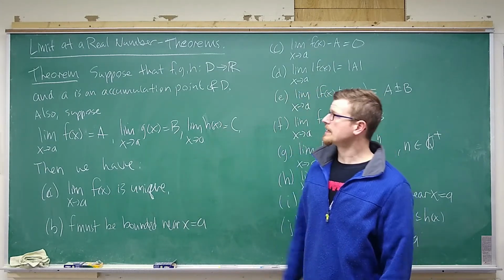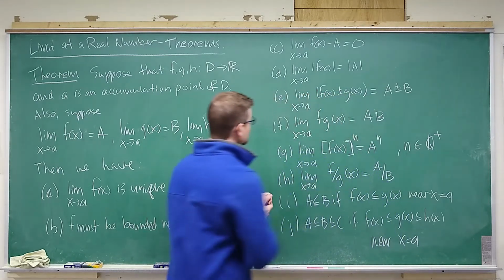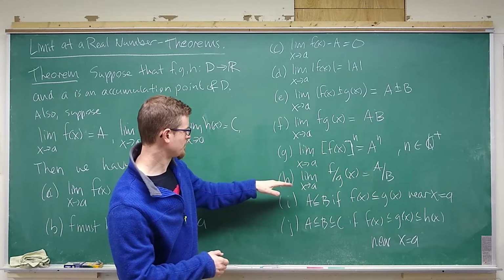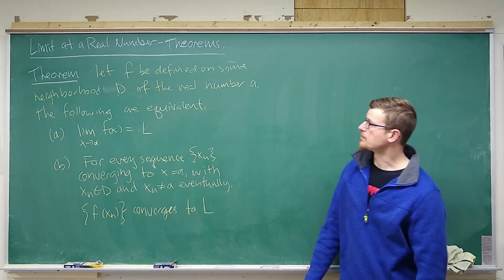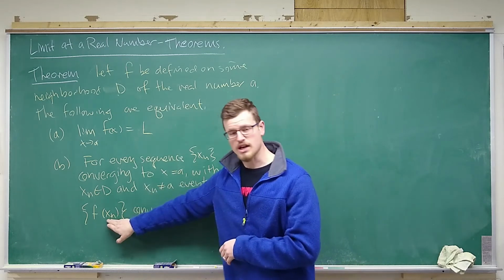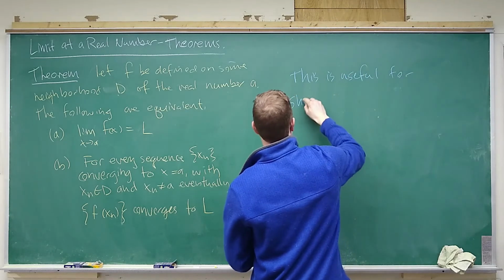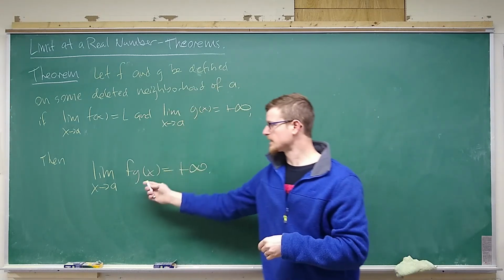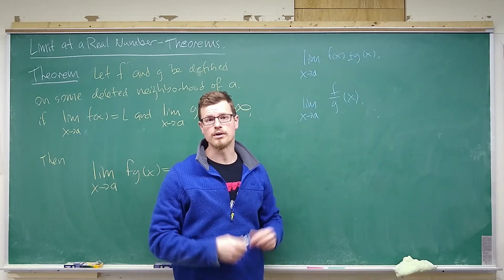3_2_b Limit at a Real Number - Theorems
This video discusses the theorems from Kosmala's "A Friendly Introduction to Analysis," section Limit at a Real Number. Theorems include properties of limits (sum, product, quotient, comparison, etc), and equivalence with convergence of sequences.